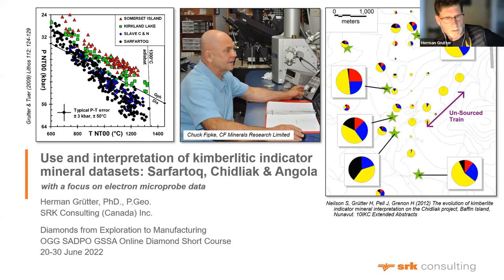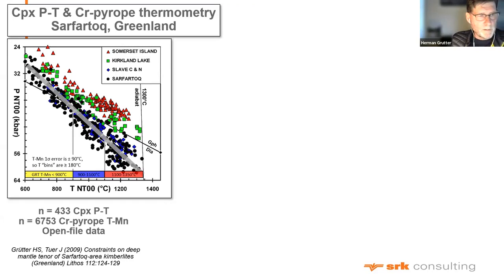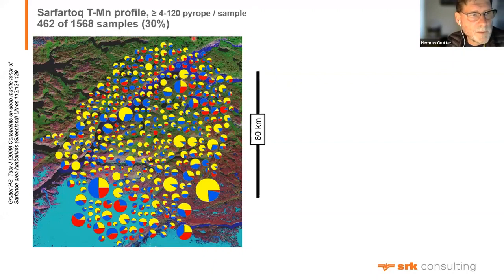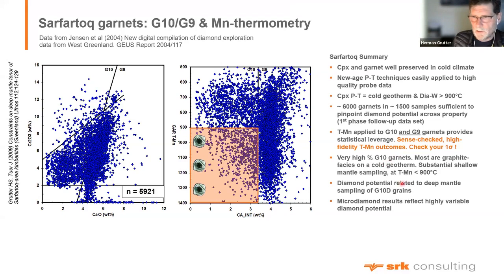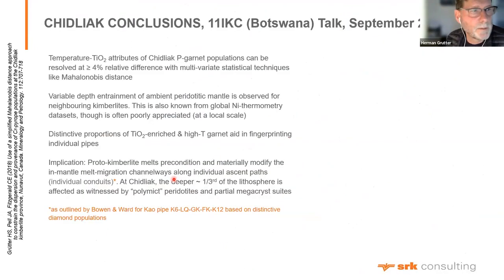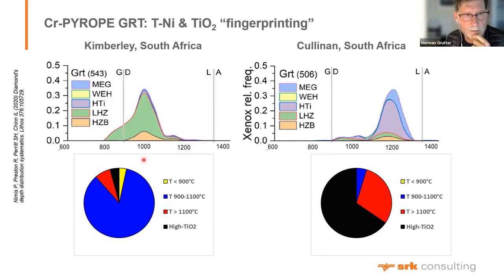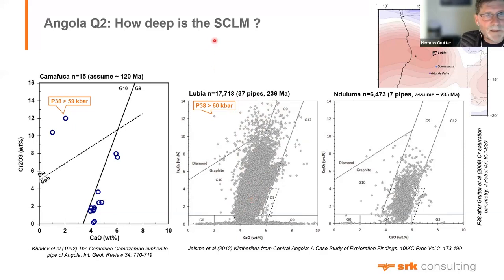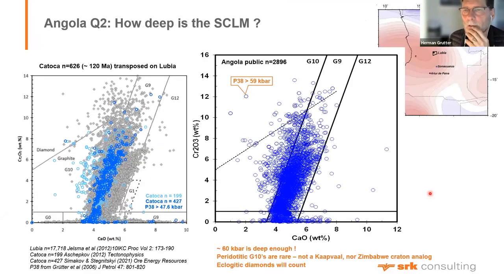Herman Grutter - Examples of current use and interpretation of indicator mineral data sets